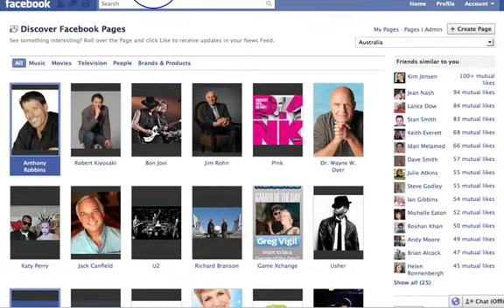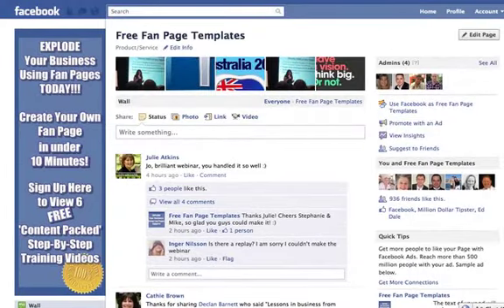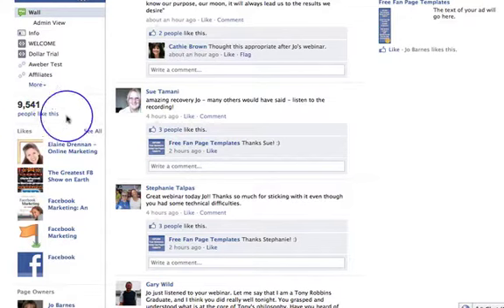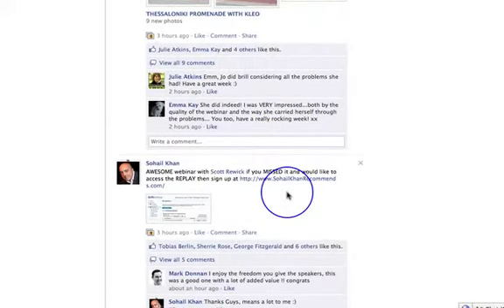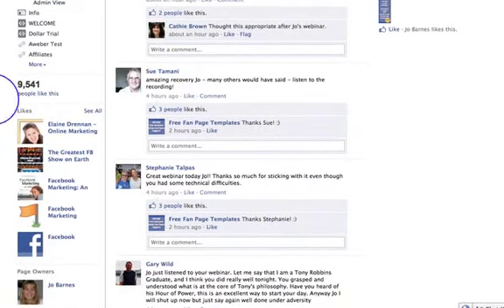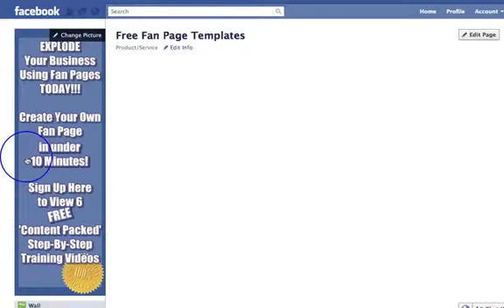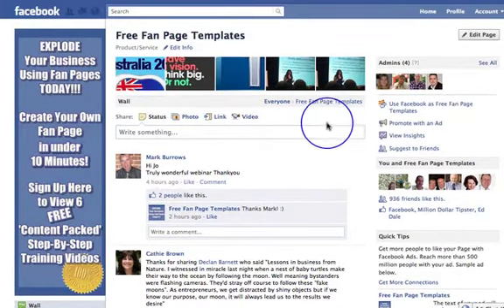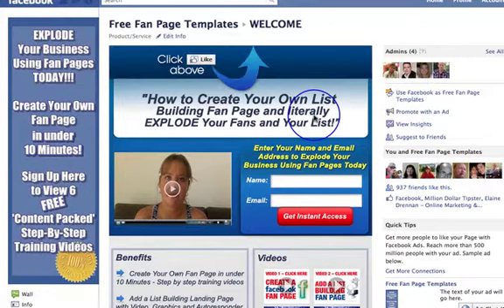Facebook Iframes Fan Page - Objectives of a Facebook Page (Video 2)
Facebook Expert, Jo Barnes, shows you how to use her new Iframe templates to make Facebook Fan Pages.  In each video, Jo Barnes will provide you with all the steps so you can create your own Facebook Fan Page within minutes and most importantly, for FREE.

This video is the second Part to the playlist! Jo will talk you through the objectives of a Facebook page!